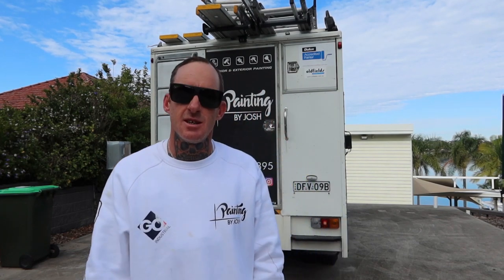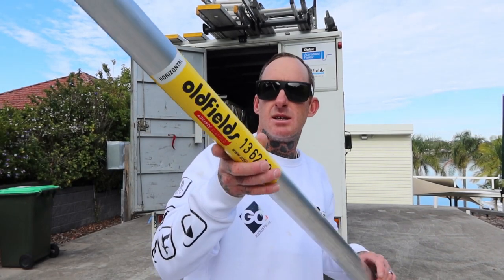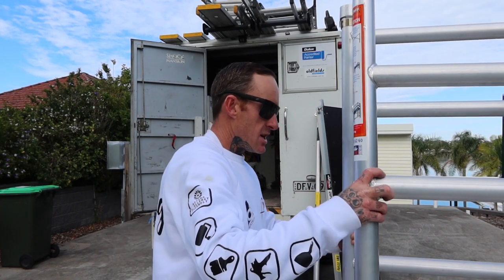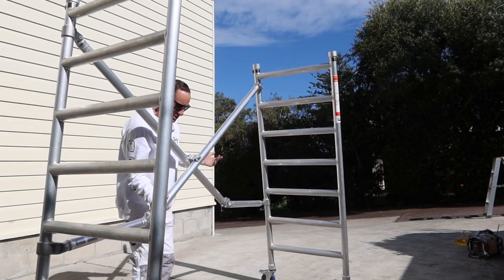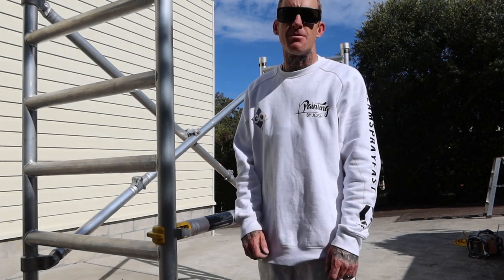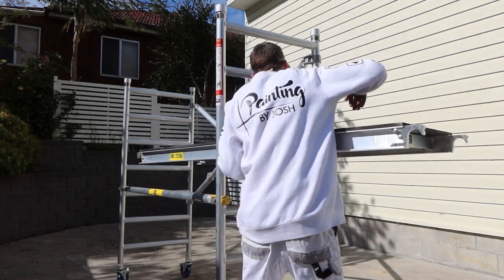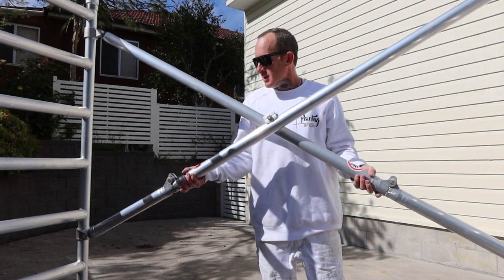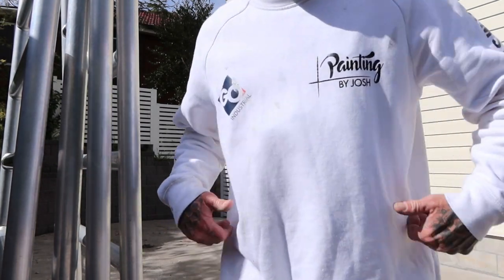SETTING UP ZIPPY SCAFFOLDING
I show you how I set up my Oldfields Zippy Scaffolding, my tips and tricks to save time, save money and have a perfect finish by setting up the right and safe way 💯 percent!